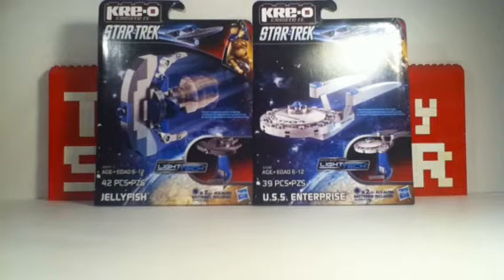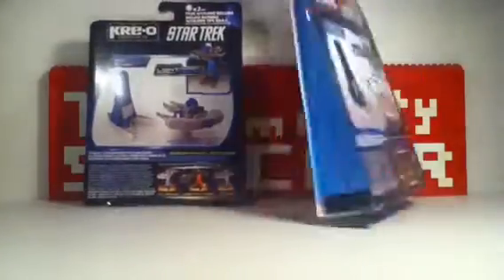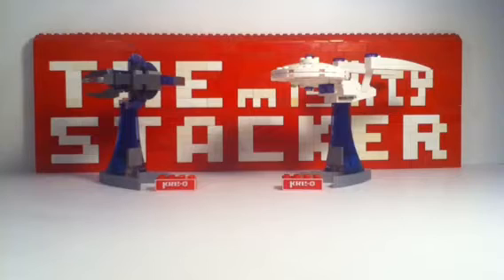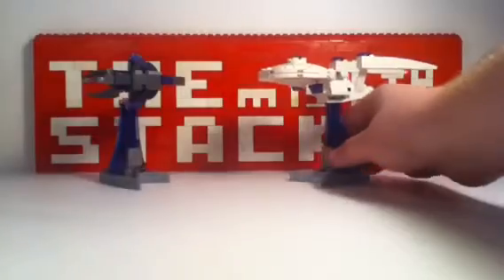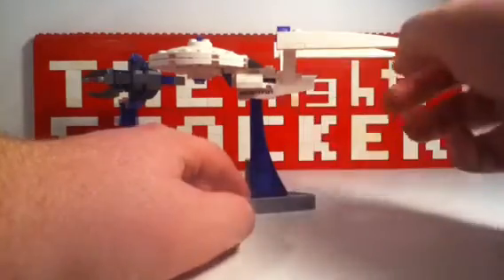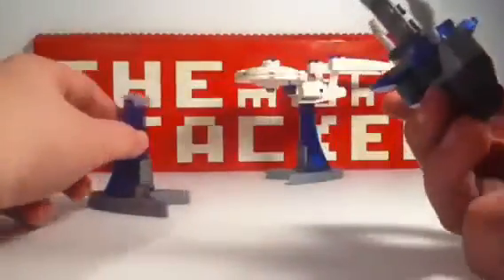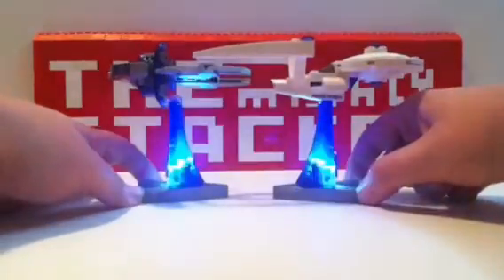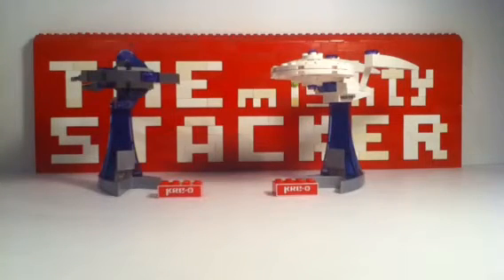Kre-O Star Trek building models double review #1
My first kre-o set review! 2 Star Trek ship models:
USS ENTERPRISE
JELLYFISH
Both are $9.99